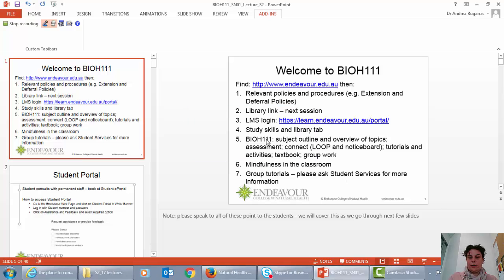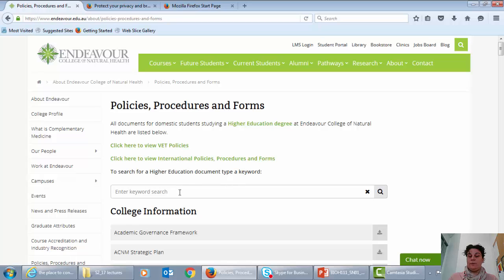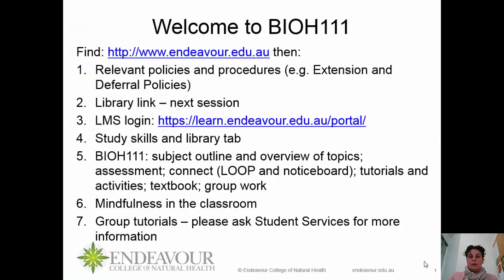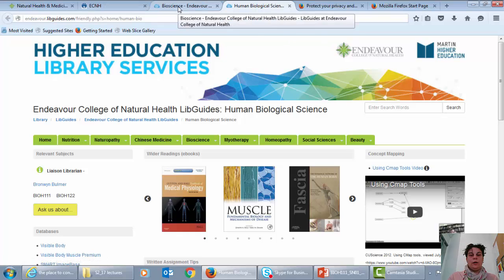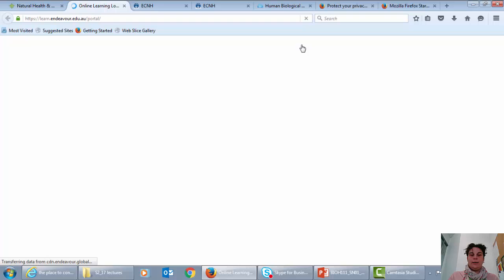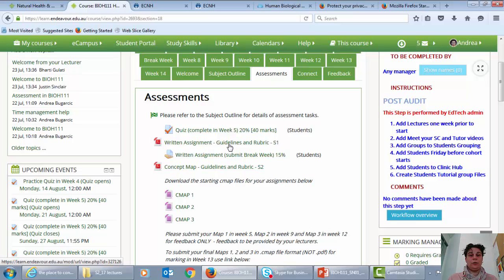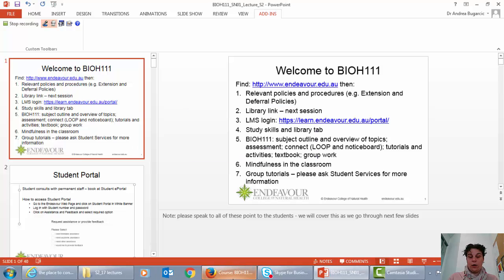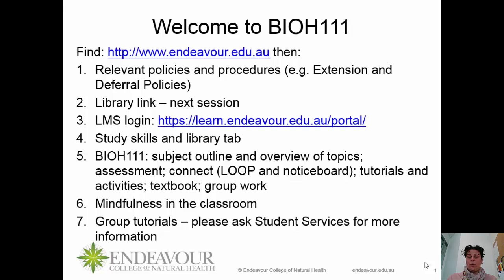BIOH111 Session 1 Part 1